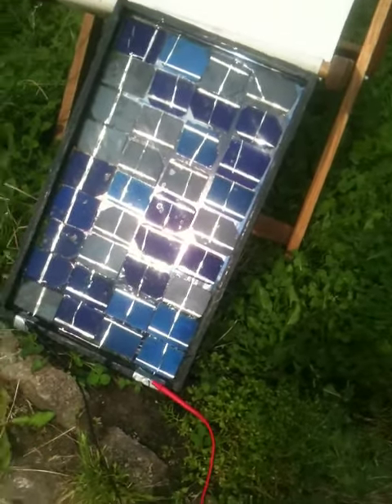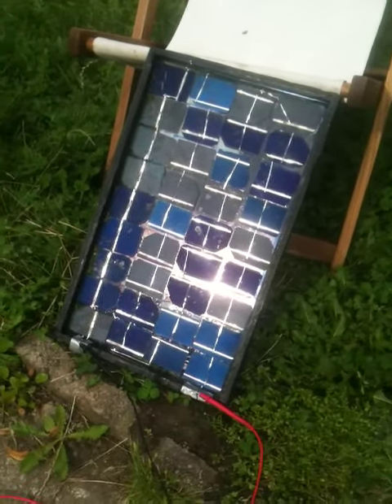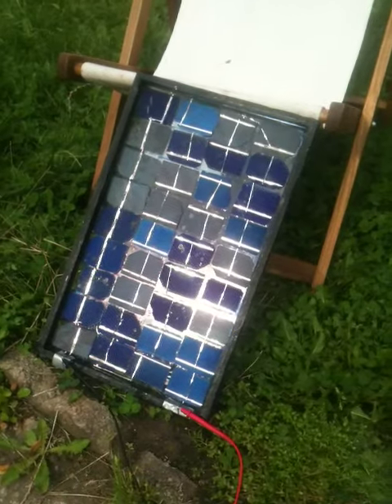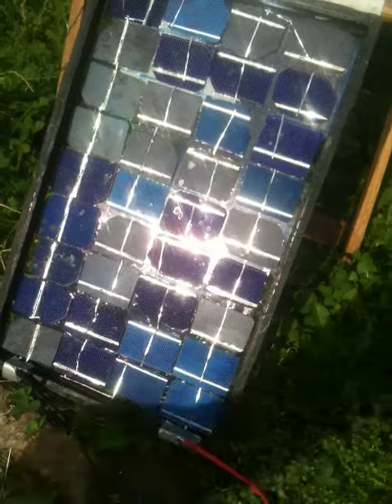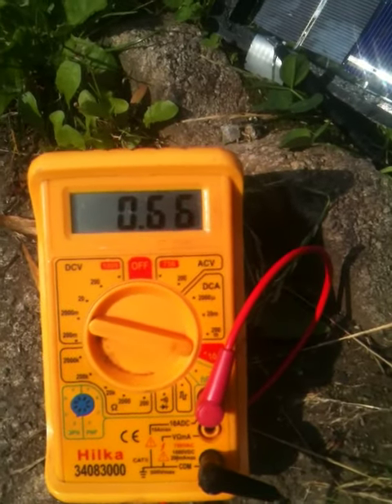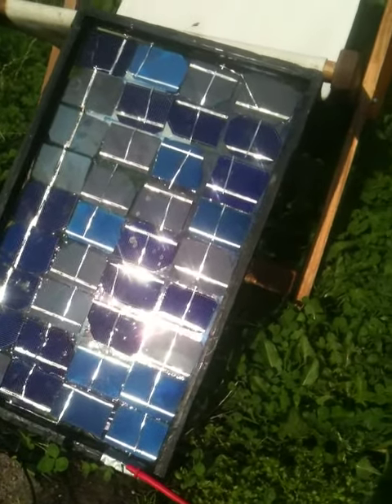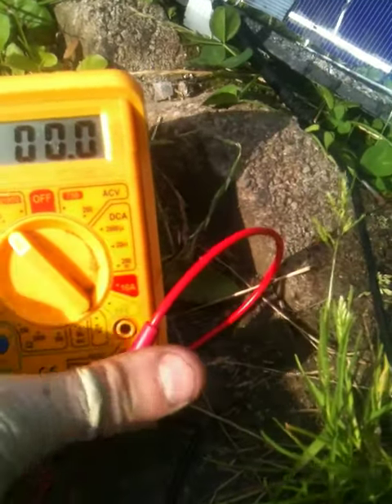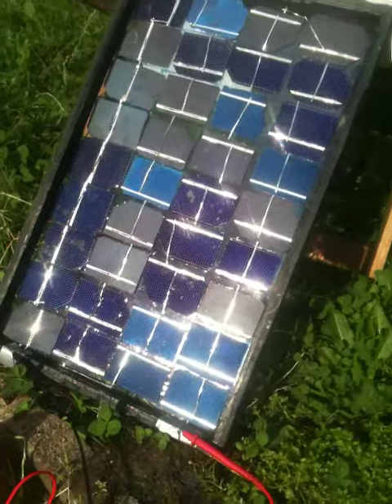Solar Tree Panel Test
Panel for the Solar tree